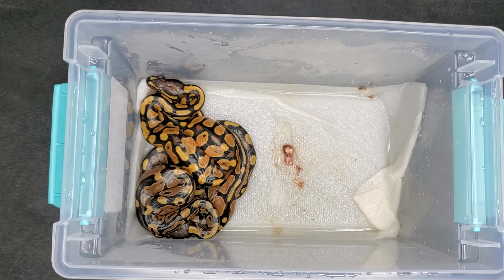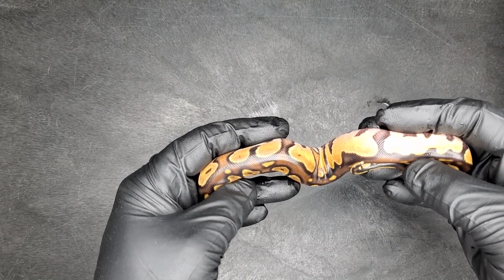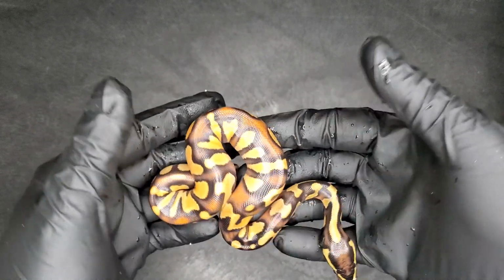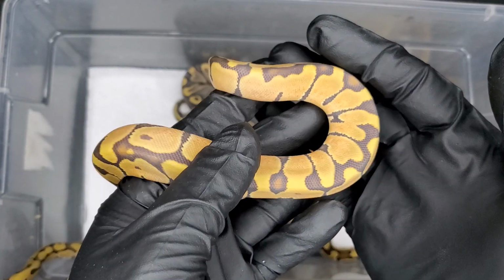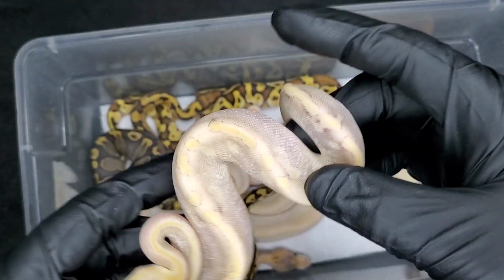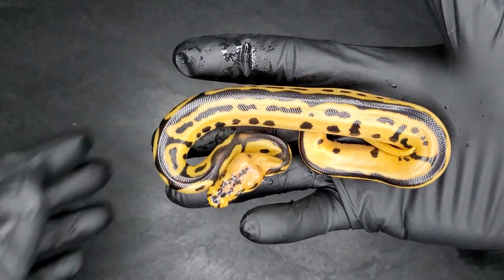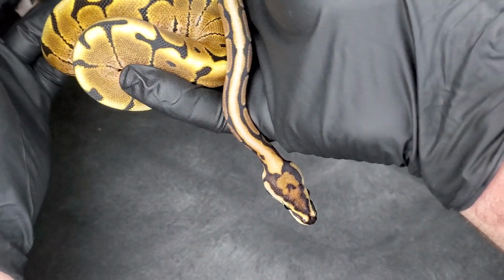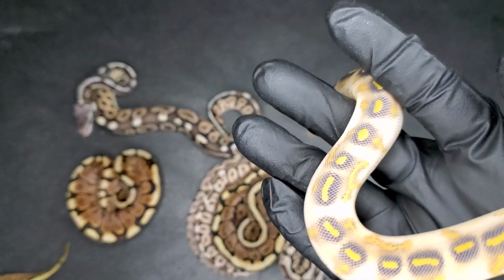AMAZING GHI Champagne Mojave Hypo Enchi Black Head Yellow Belly Orange Dream Batman clutches update!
In today's video I will be giving you guys updates on clutches four thorough seven of 2020!
Pairings were GHI Mojave Orange Ghost (Hypo) X Champagne Enchi het Hypo
Black Head Yellow Belly X Orange Dream Enchi
Citrus Bumblebee Gravel X Black Pastel Yellow Belly
Leopard Spotnose het Clown X Orange Dream Clown